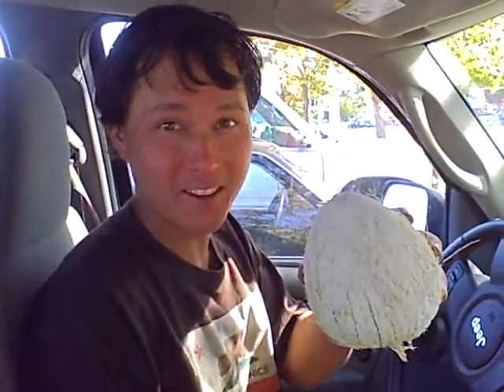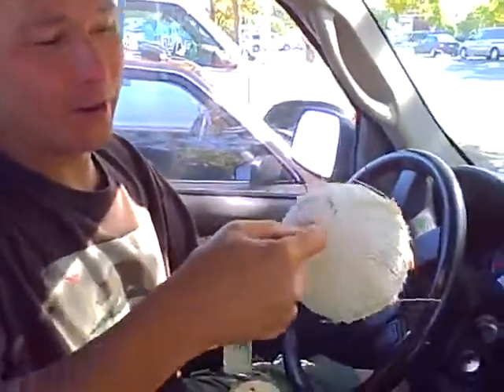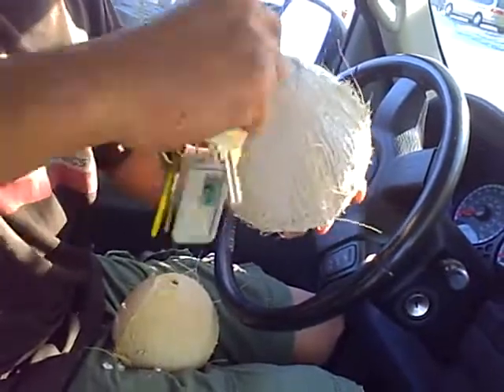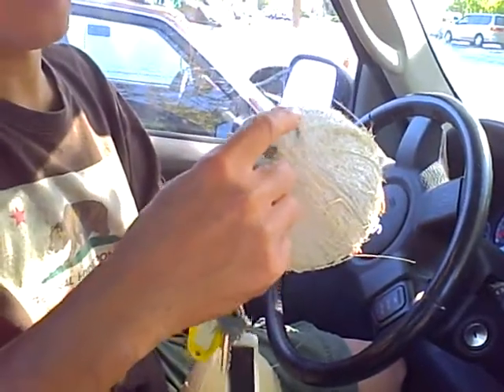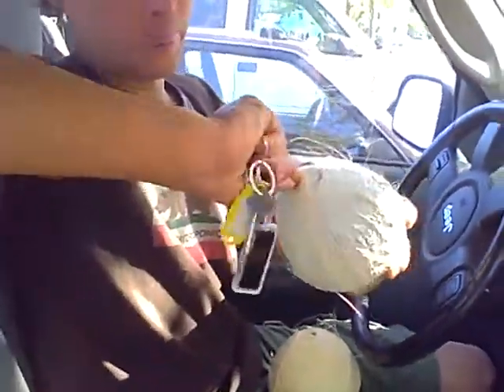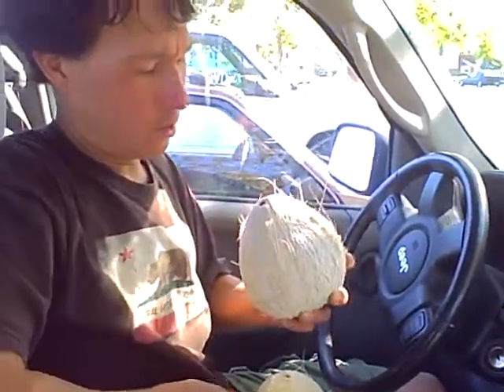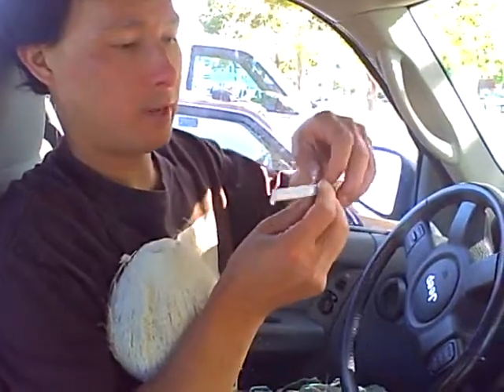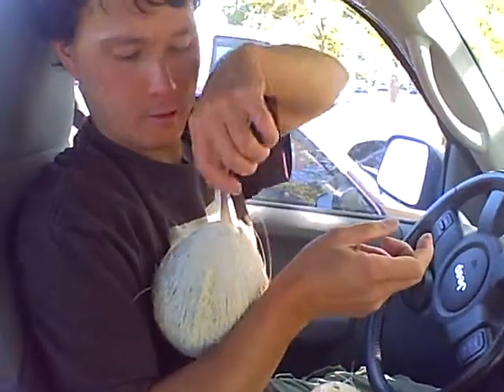my friend john, the "krazy coconut guy!"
novalee's friend shows her how to open a coconut in your car if you are too thirsty to wait until you get home!